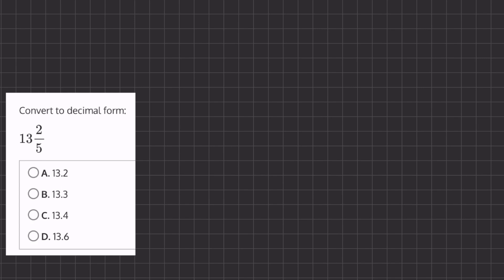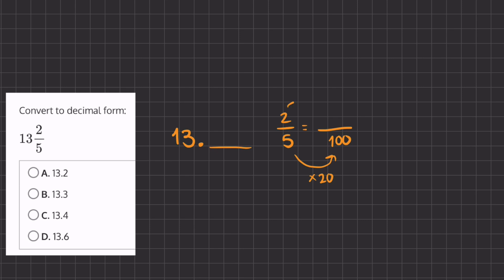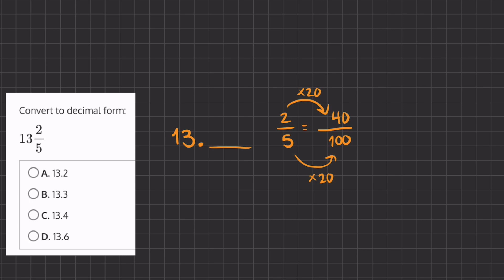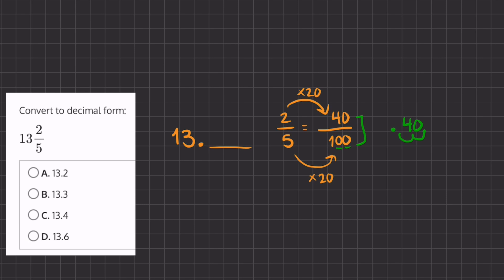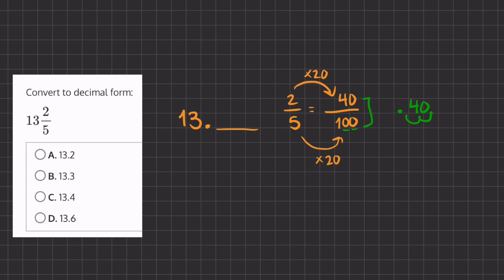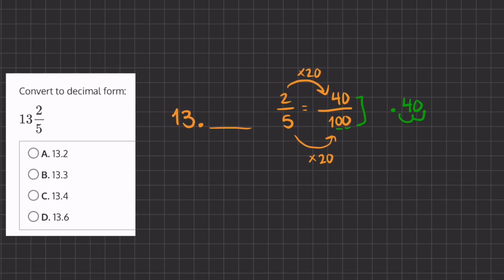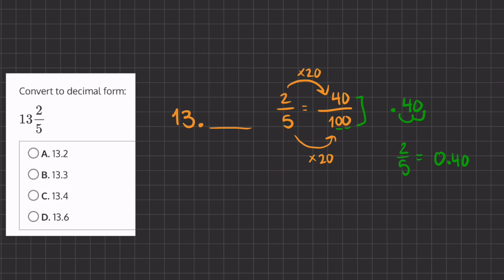Converting Fractions to Decimals 6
A solution to the problem, explaining how to convert fractions to decimals.